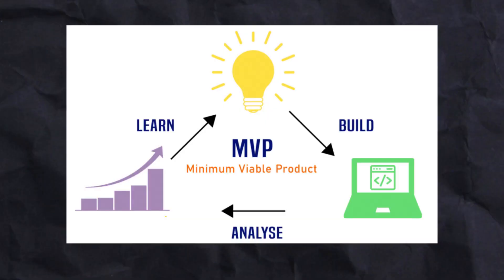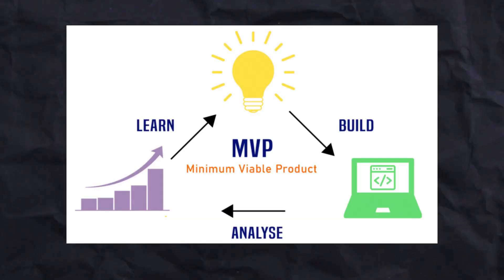Why You Will Love Using Nestjs as a Backend Developer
In this video I will talk about why you will love using nestjs as a nodejs backend developer.

Gorilla Tripod
Ring Light

I am Manjunath Shenoy. I'm a Full Stack Web Developer & CEO of Thepcstudio. In this channel, I make videos related to Web Development, DevOps, Cloud, Linux etc.